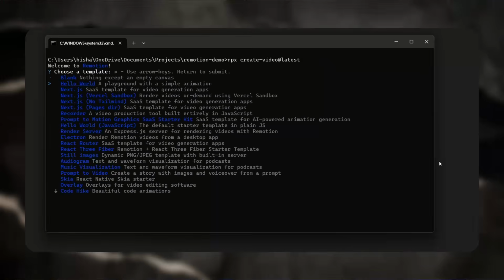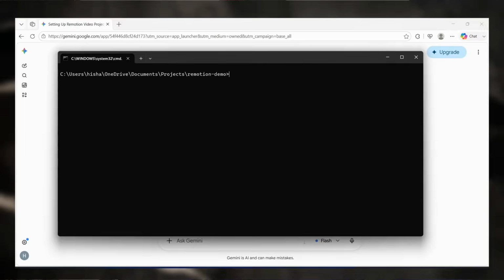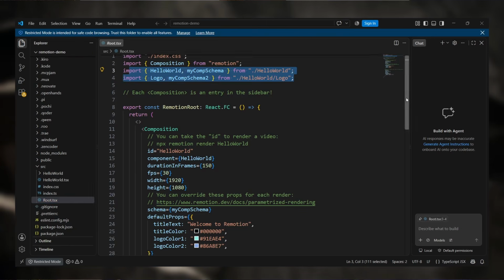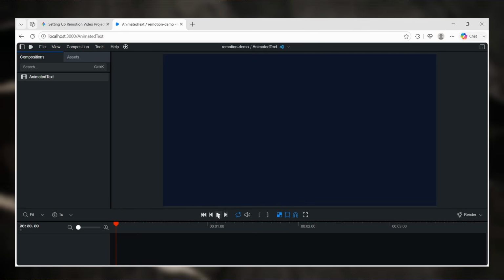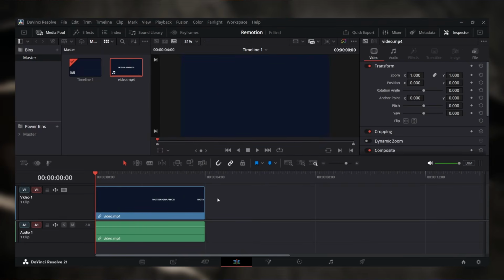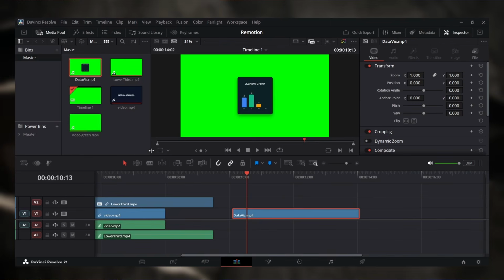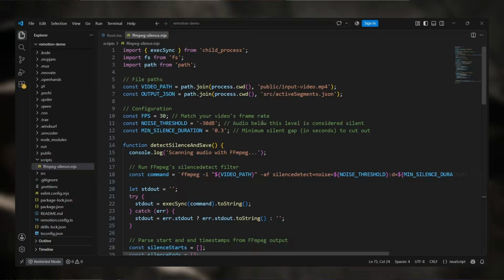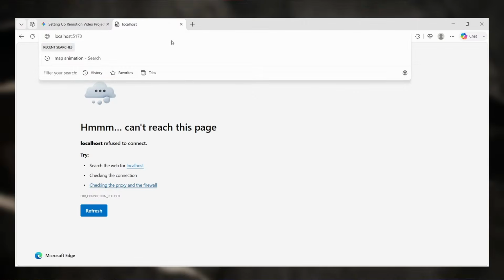I Tried Replacing Video Editing with Remotion & AI (It Didn't Go Well)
What if you could replace hours of traditional video editing with code and AI?

That was the idea behind this experiment.

I tried using Remotion + AI to build videos that would normally take me hours to edit manually in DaVinci Resolve. The goal was simple: automate the boring parts, speed everything up, and see if AI could actually replace a real editing workflow.

In this video, I’ll show you what happened when I pushed Remotion and AI to their limits — what worked, what completely broke, and whether this approach could actually become a serious alternative to traditional video editing.

If you're interested in AI, video editing, automation, or the future of content creation, you'll probably find this one interesting.